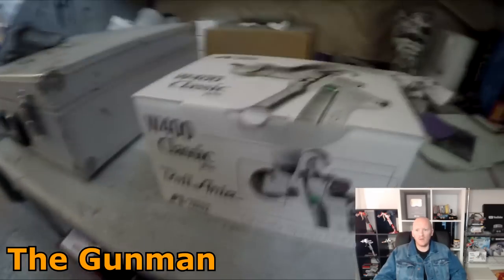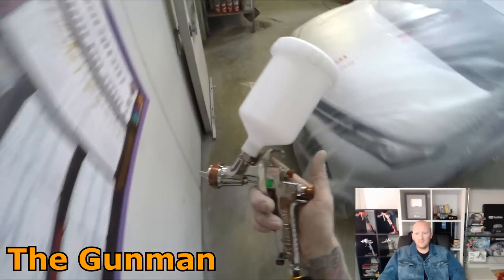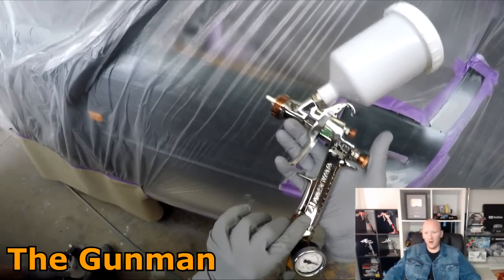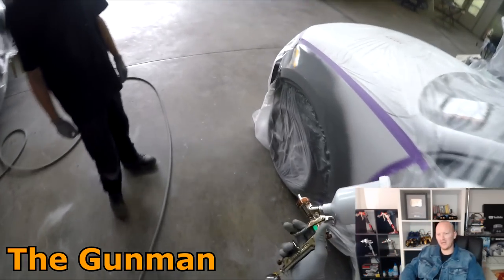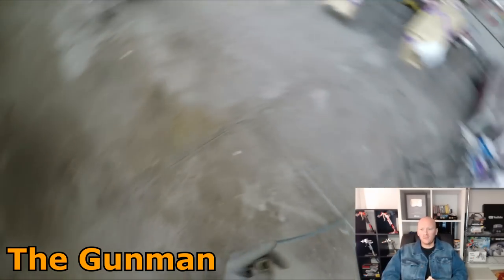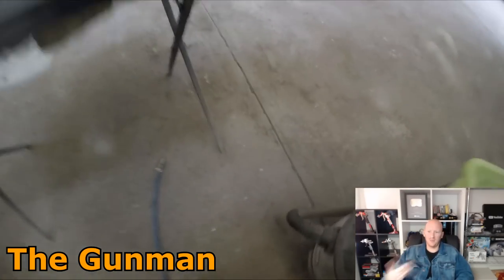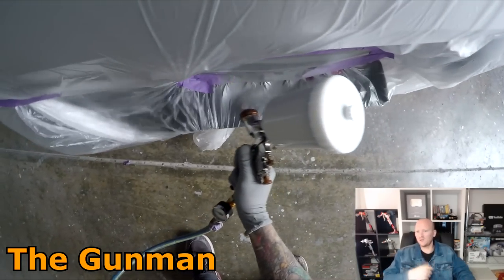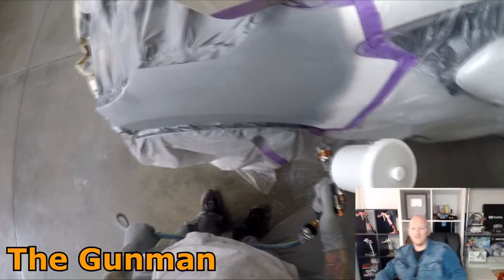Anest Iwata Bellaria 1.8 Primer Gun Review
The Iwata W400 Classic Plus is up there with the big guns of our industry, boasting a classic design and 2nd to none build quality.
The gun is versatile with 7 different tip size options ranging from 1.0 to 2.0mm.
As I will mention in the video, I think to use this gun just for primer may be a little overkill, with guns available at half the price which are capable of getting the same results but if you wanted one gun to do it all then getting a 1.3-1.4 tip for colour/clear along with the 1.8 you see me using in this video for primer would be a viable option and looked after well would last a lifetime.

The Gunman Gaming is a just for fun gaming channel where I occasionally do live-streams of my gameplay.